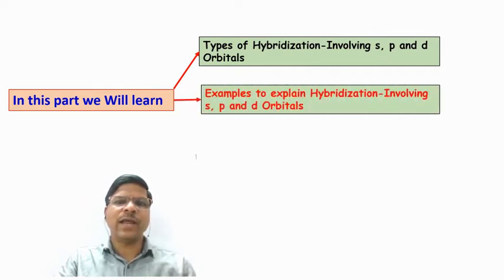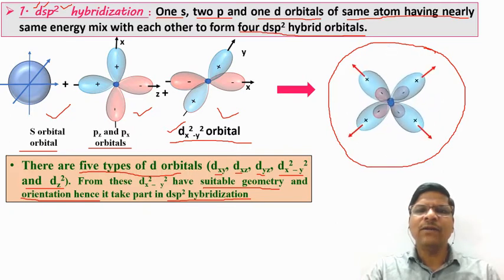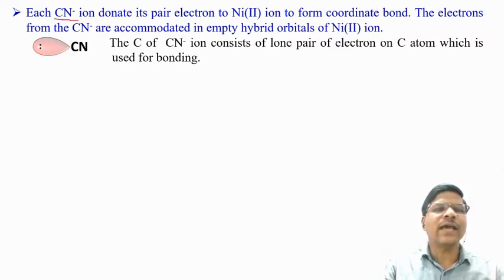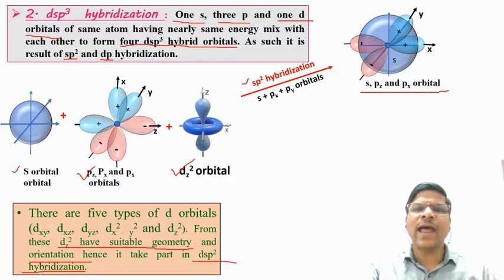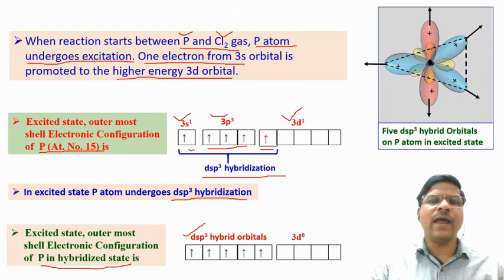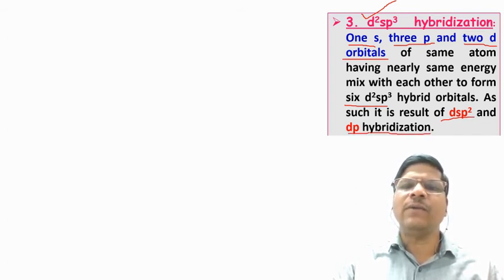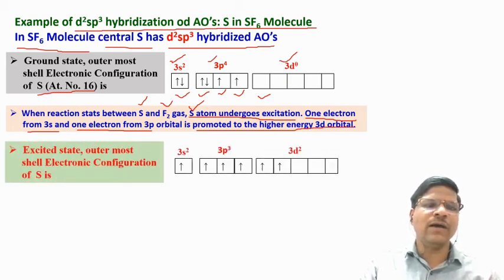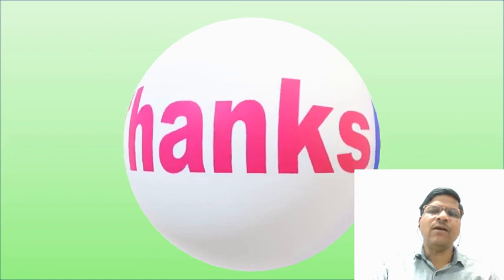Hybridization of AO's involving s, p, and d orbitals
This youtube explains hybridization of AO's with s, p, d orbitals with suitable examples.